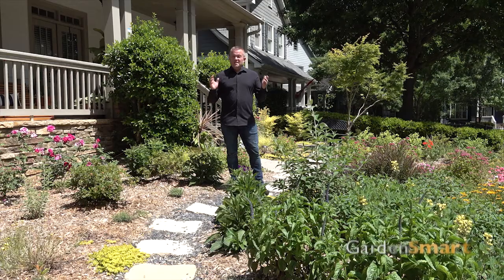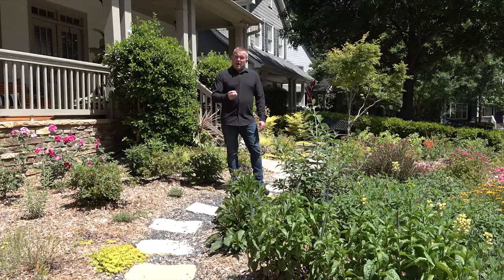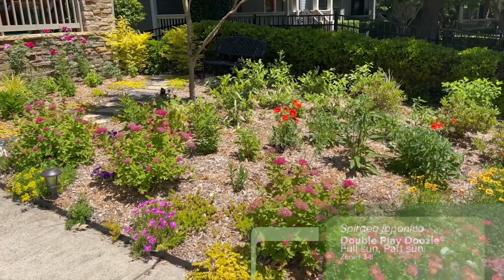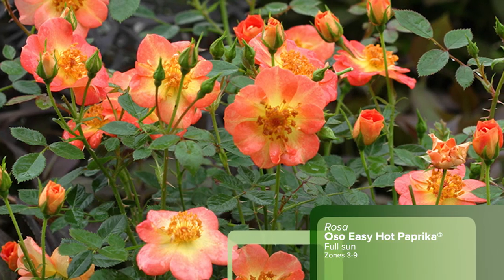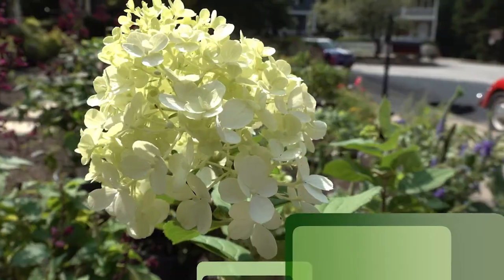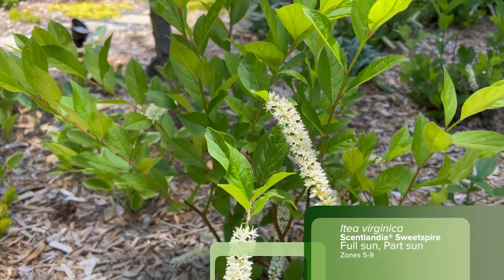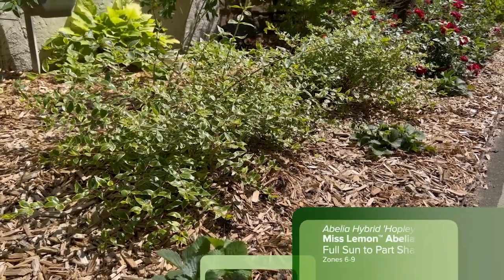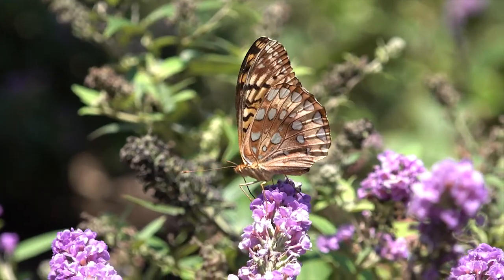Brindabella Roses featured in Garden SMART landscape makeover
The crew at Garden SMART installed a completely new landscape with modern shrubs including Brindabella Purple Prince. These were planted right by the front porch to enjoy the classic rose fragrance. Brindabella roses thrive in the north and the south and are resistant to black spot.